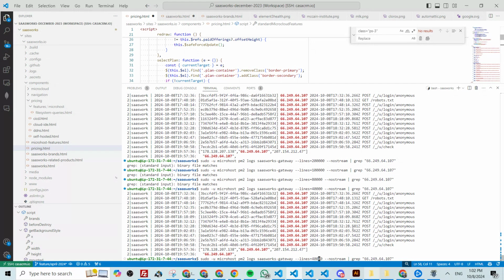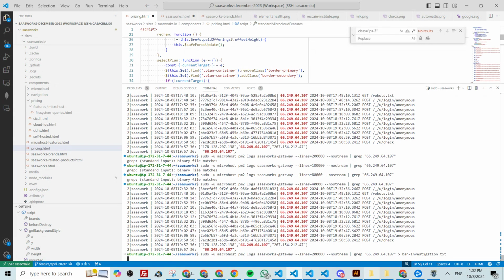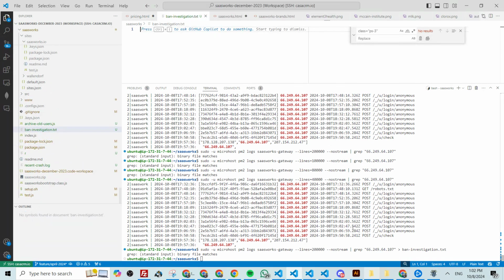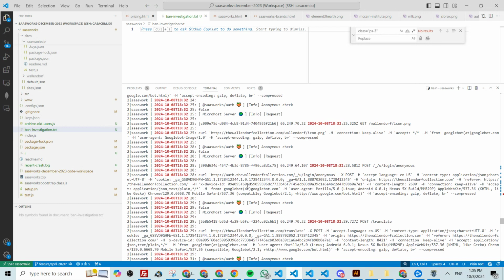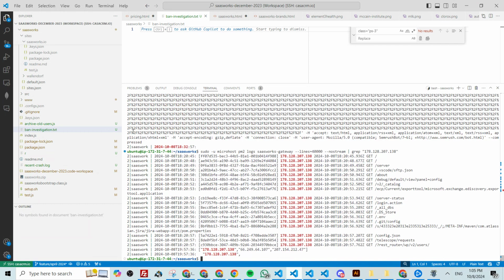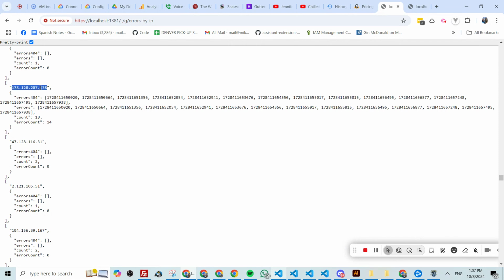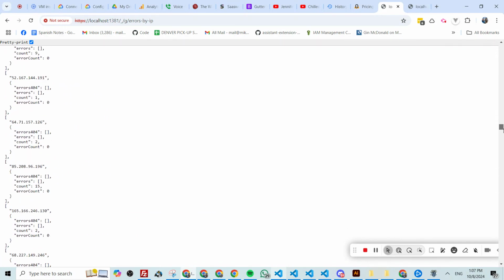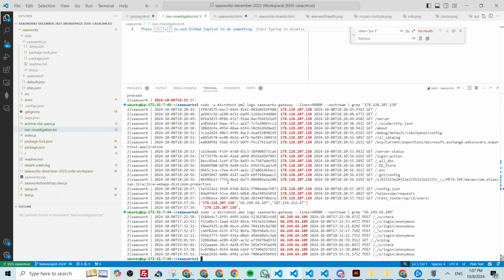Implementing fail2ban style monitoring on Node.js gateway and accidentally banning the Google bot(!)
In this video I show some results of a fail2ban style monitoring implementation I wrote on top of a Node.js gateway.  What I don't discuss in the video is the importance of structuring logs in such as a way as to 1) keep the entire log on one line 2) tag each request / response with the IP, timestamp, request ID, session ID 3) usage of WAF or OWASP as options to creating dictionaries of reference 4) log aggregation into a separate DB for separate analysis.

I also don't discuss the techniques that went into crafting this fail2ban style monitoring.  The most important thing to mention is that it's very important to be mindful that on a gateway, you want to be very sensitive to CPU time per request.  Therefore, what you see in the video is that I use a technique that 1) stores timestamps of occurrence into two arrays 2) monitor a count 3) once count exceeds threshold, e.g. every 10 requests 4) if error count exceeds threshold as well, e.g. at least 30 errors 5) check if the n-30 item in the array (a timestamp) is within threshold.  This approach uses a minimal enough memory footprint but more importantly optimizes to be cheap on computation compared to other obvious approaches; such as using timeouts or cleaning the error count buffer or cache on each new error; doing any kind of array traversal on a ban check for counts within the specified time interval.

However, this shows a simple way to quickly block bots that quickly hit your server with a flurry of exploitation techniques.